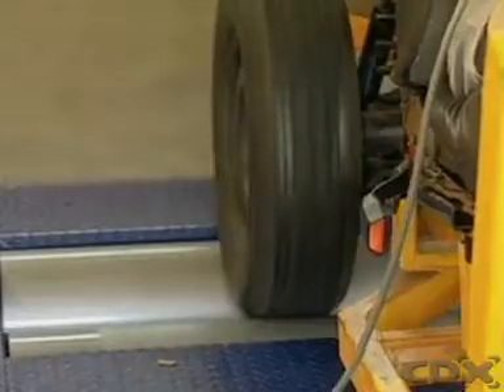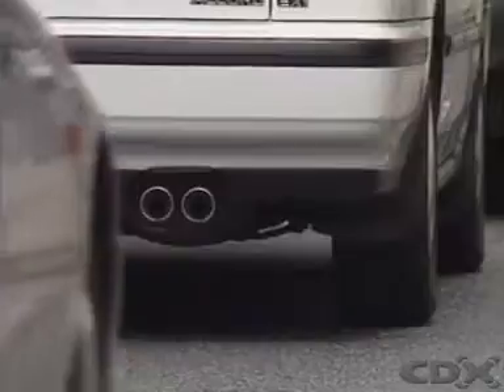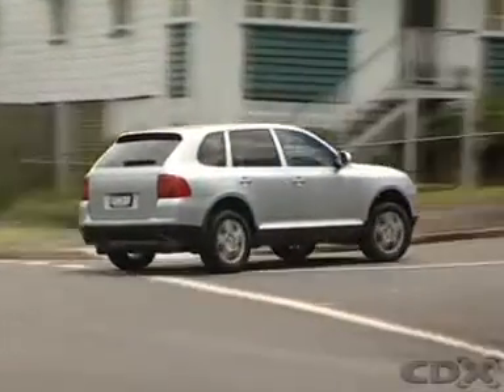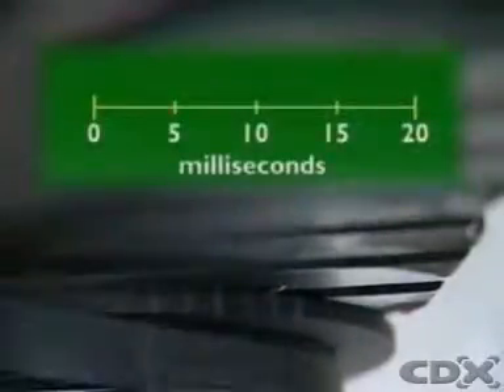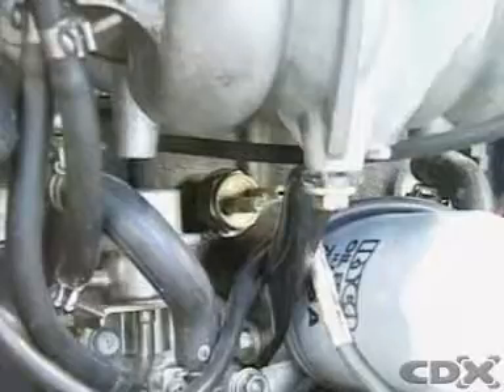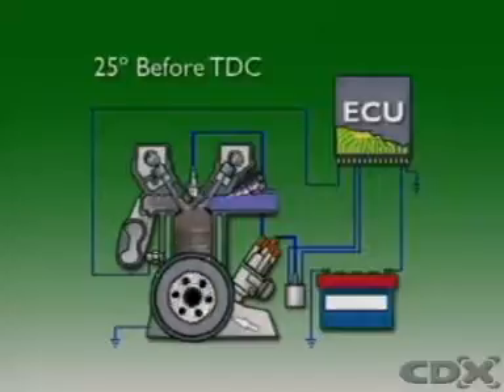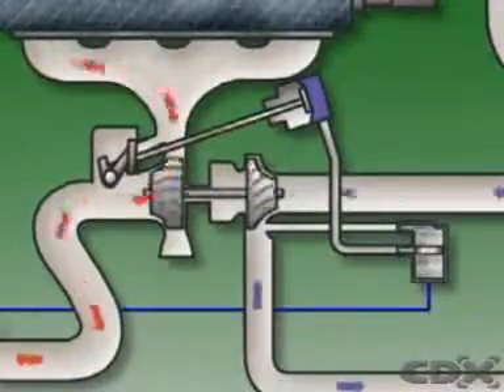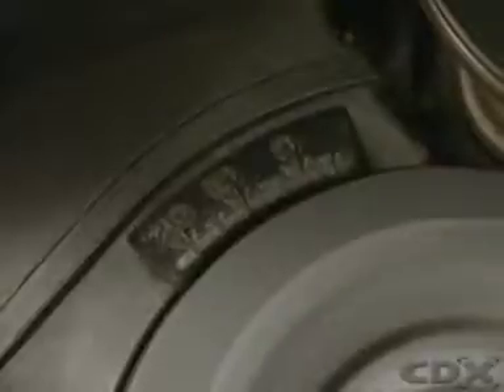Vehicle ECU settings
Sharing Knowledge; Learn how to setting ECU